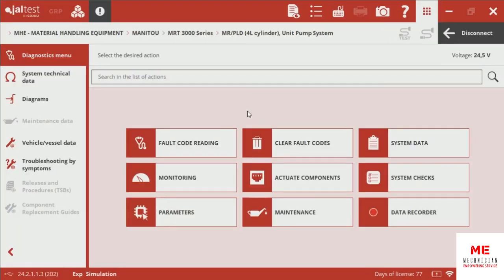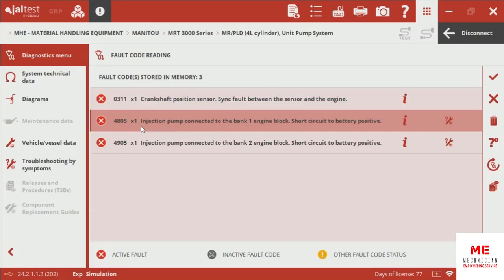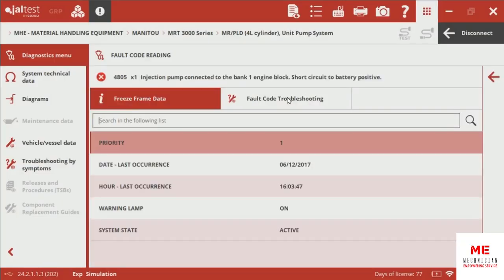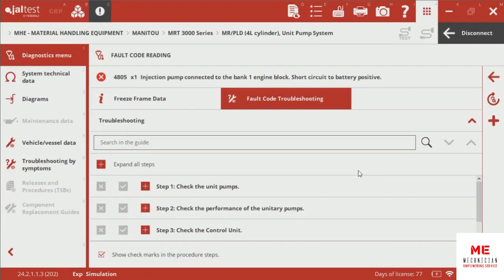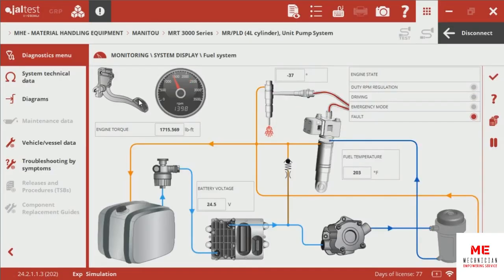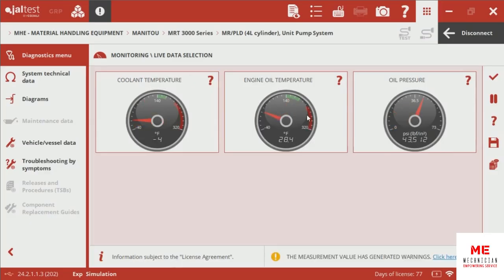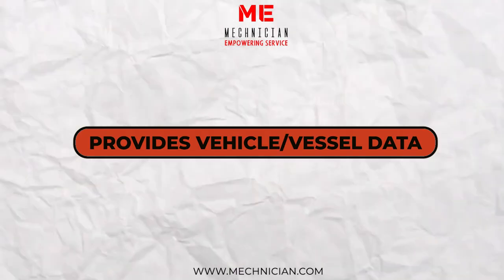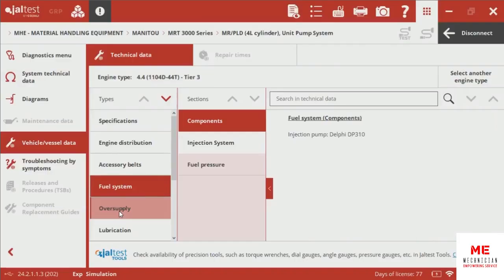How to Diagnose Manitou MRT 3000 Telehandler with jaltest | DPF, Sensors & ECU Access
Take full control of your Manitou MRT 3000 Series Telehandler diagnostics with the industry-leading Jaltest Off-Highway tool. This demonstration highlights how Jaltest simplifies fault code analysis, freeze-frame data, troubleshooting workflows, and real-time live monitoring—giving technicians and fleet operators complete dealer-independent diagnostics power.

From identifying injection pump short circuits to monitoring engine torque, fuel sensors, and battery voltage, Jaltest walks you through every step with accuracy. You’ll see how to clear active and inactive fault codes, access priority levels, use freeze-frame timestamps, and follow built-in troubleshooting guides like a professional repair manual.

With live monitoring of 54+ sensors, graphing options, technical data, and exportable diagnostic reports, Jaltest ensures you can detect, test, and repair faults without guesswork. Whether it’s analyzing fresh air dust sensors, performing road condition tests, or running DPF-related checks, Jaltest keeps your Manitou telehandler working at peak efficiency.

What you’ll learn in this Telehandler Diagnostics demonstration:
- How to connect Jaltest to the Manitou MRT 3000 with multiple options
- Fault code reading, clearing, and freeze-frame analysis
- Step-by-step troubleshooting with repair logic for electronic & mechanical issues
- Live monitoring of 54+ sensors (torque, temperature, voltage, airflow)
- Graphing values, setting triggers & saving diagnostic measurements
- Accessing engine technical data: displacement, firing order, torque specs & more
- Generating final diagnostic reports with full service records

Telehandler operators, fleet managers, mechanics, and workshop technicians who want to bring dealer-level diagnostics in-house and cut downtime with Jaltest.

Why Jaltest Off-Highway?
- Multi-brand coverage across telehandlers & heavy equipment
- Built-in fault descriptions, wiring diagrams, and pinouts
- Real-time monitoring with system alerts & parameter filtering
- DPF, SCR, EGR, and exhaust system checks included
- Final reports for service history, compliance, and transparency

⏱ Timestamps
00:00 – Intro & Connection Options
00:15 – Fault Code Reading & Clearing
00:48 – Freeze Frame Data & System States
01:21 – Troubleshooting with Step-by-Step Repair Logic
02:29 – Live Data Monitoring (54+ Sensors)
03:21 – Graphing & Road Condition Testing
03:52 – Engine Technical Data Access (Torque, Firing Order, Specs)
04:32 – Final Diagnostic Reports & Export Options
04:47 – Wrap-Up & Contact Info